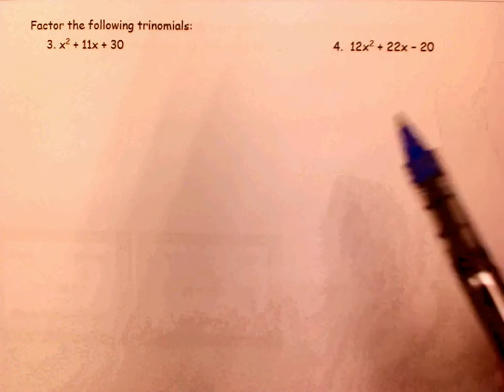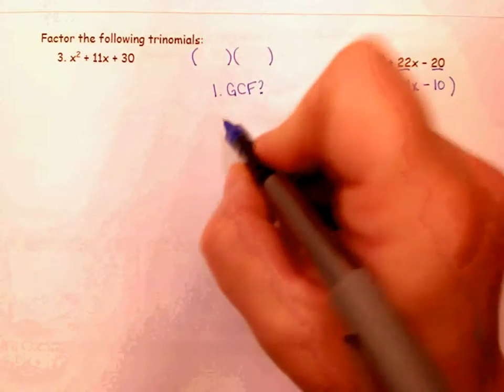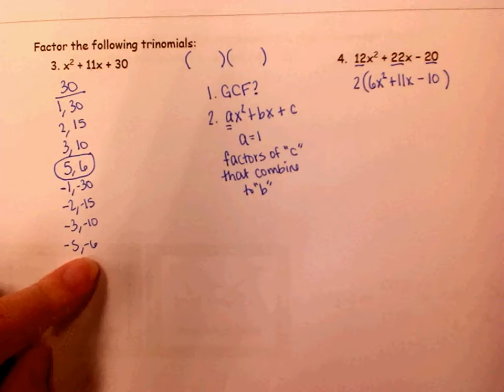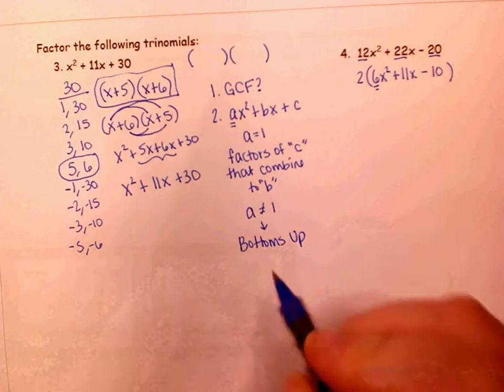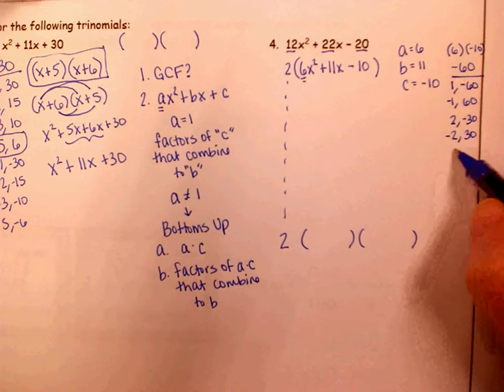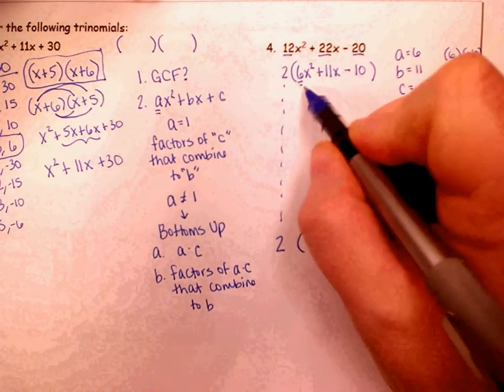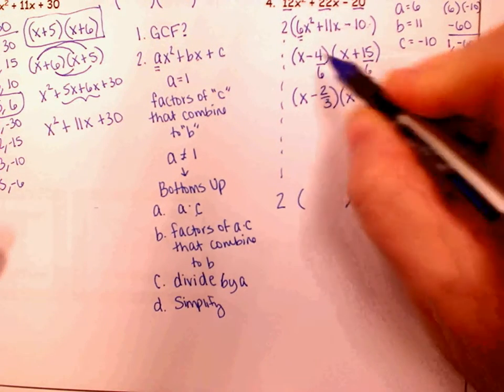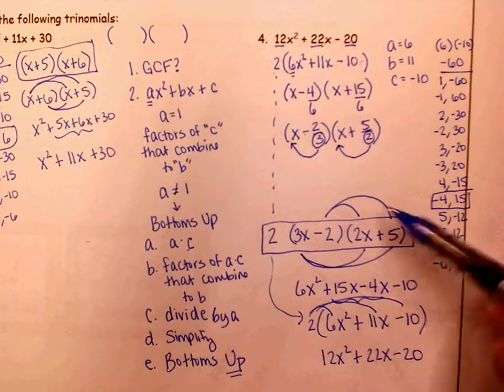Summer Packet #3,4